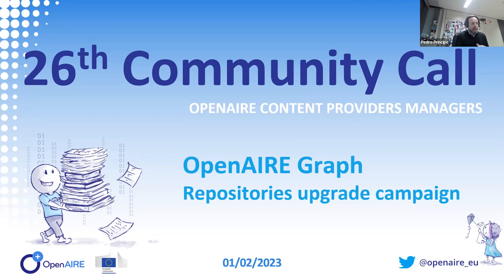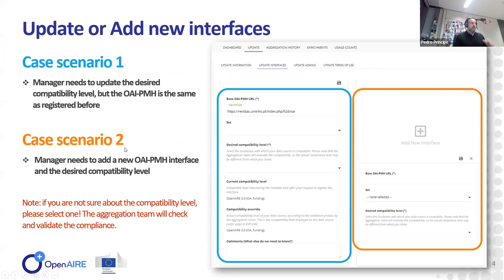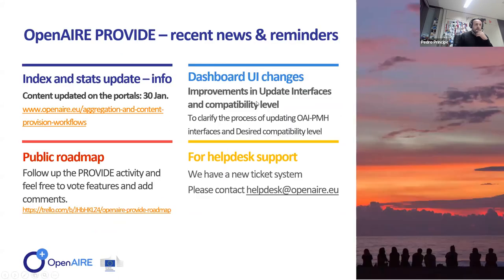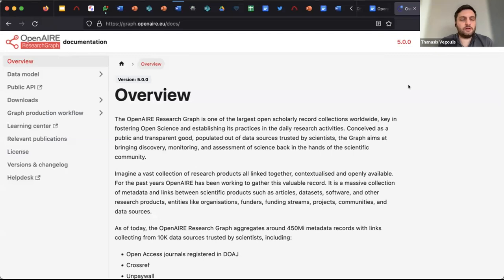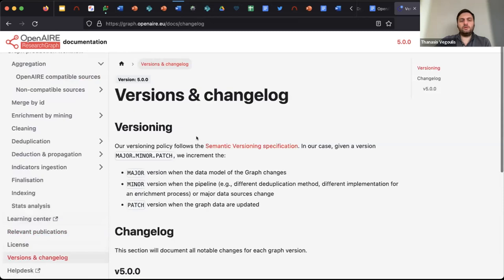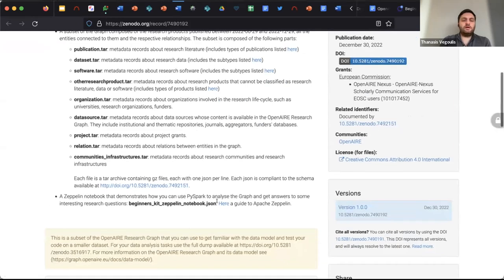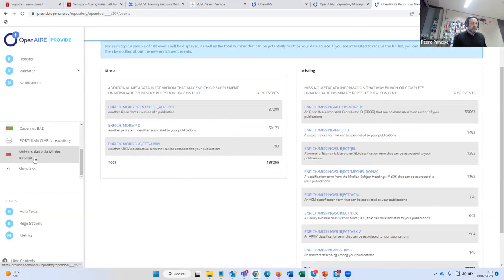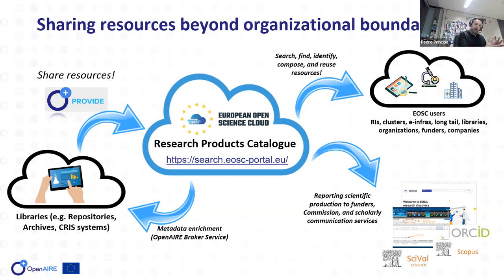26th OpenAIRE Content Providers Community Call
OpenAIRE Content Providers Community Call, February 1st, 2023.

Main topics:
- OpenAIRE Graph: recent developments, namely the updated documentation, the Beginner’s kit and the inclusion of citation-based impact indicators from BipFinder
- Repositories upgrade campaign and the ongoing developments to make the process of updating the OAI-PMH interface easier for the end user.

Agenda:
00:00:00 Welcome & Introduction
00:01:28 Recent news & reminders
00:13:40 OpenAIRE Graph
00:36:50 Repositories upgrade campaign
00:45:00 Conclusions